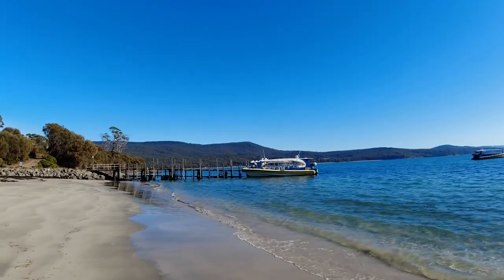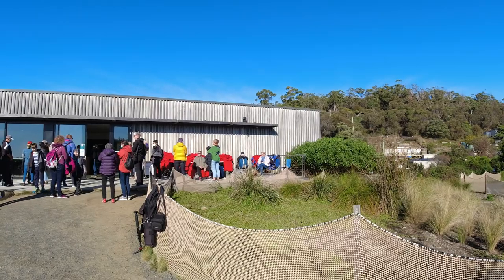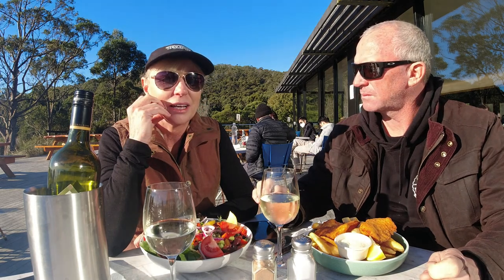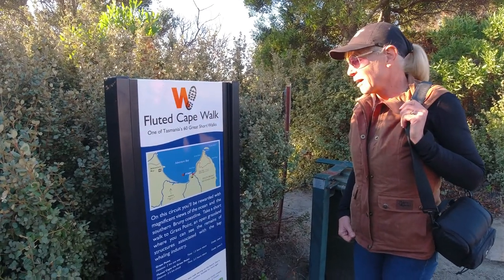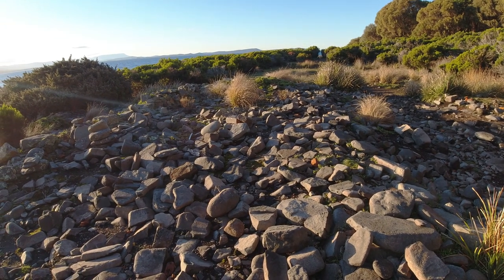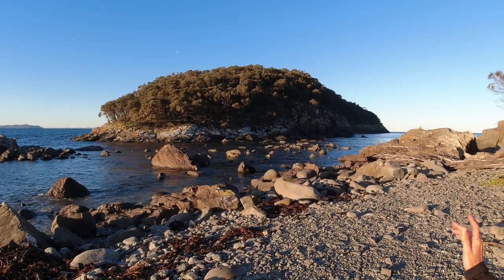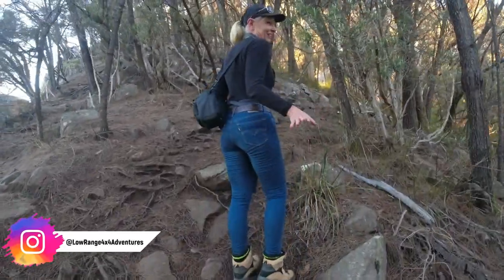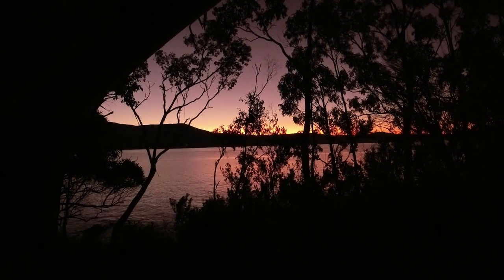051 - Pennicott's Bruny Island Adventure Cruise - The Big Lap - Tasmania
Hi guys, we are David & Jeanette and together we are Low Range 4X4 Adventures.

This weeks episode has us going on an epic adventure! The Pennicott's Bruny Island Adventure Cruise is a fast boat to paradise. We headed down the east coast of Bruny Island to the very south and checked out all the amazing scenery including incredible cliffs, breathing caves and wildlife. On our return we enjoyed an incredible lunch followed by the walk up to Fluted Cape which had us negotiating our way down in the dark to finish an epic day. This is a bucket list item for anyone doing Tassie and Bruny Island.

David & Jeanette